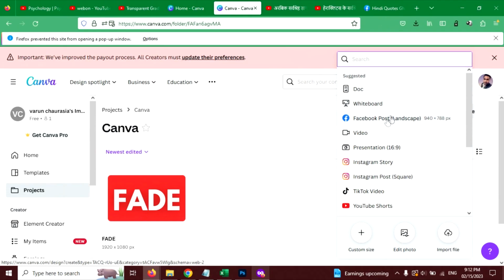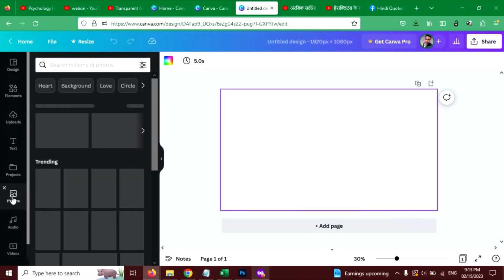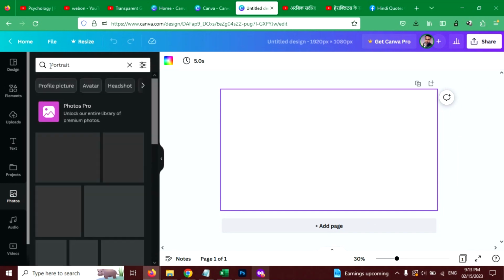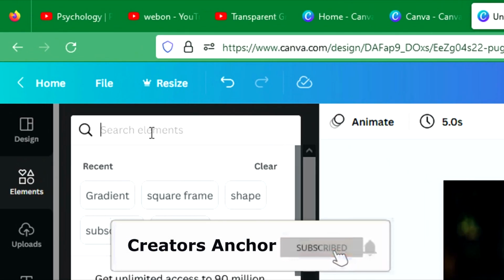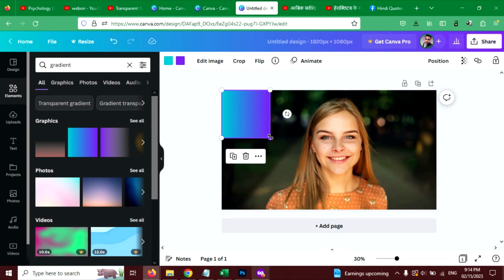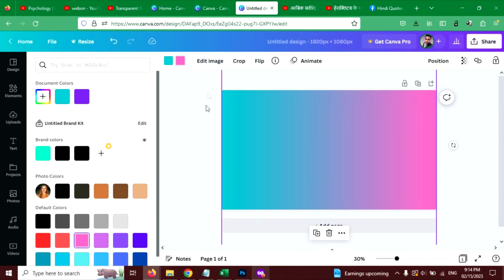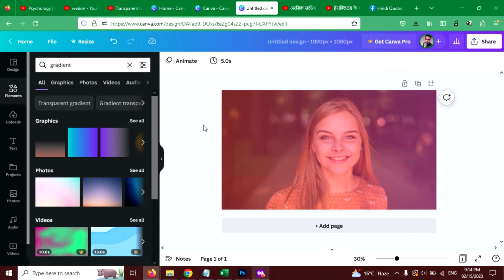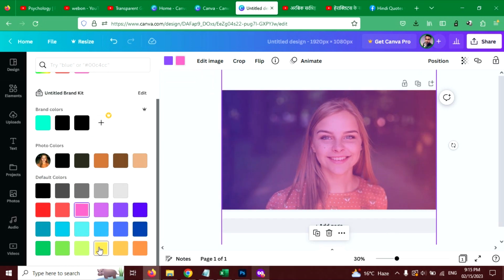How To Create Transparent Gradient To Image In Canva | Canva Tutorial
In this video, I am going to show you How To Create Transparent Gradient To Image In Canva.

Canva is a great tool to create awesome graphics, posts, logo, flyer, banner etc.

Currently Canva is offering an exciting offer, previously with Canva Pro version only one person can use Canva but now UP TO 5 PEOPLE can use Canva Pro version with same price.

▶️ If you are Planning to upgrade this the right time, click the below link to get 30 days free trail too.

 @Creators Anchor Gadgets I Use To Create Content:

Laptop
Lenovo IdeaPad Gaming 3 Intel Core i5 11th Gen 15.6" (39.62cm) FHD IPS Gaming Laptop

Second Laptop: Lenovo IdeaPad Slim 3 Intel Core i3-1115G4 11th Gen 15.6" (39.62cm) FHD Laptop

Mircrophone
MAONO AU-400 Lavalier Auxiliary Omnidirectional Microphone: